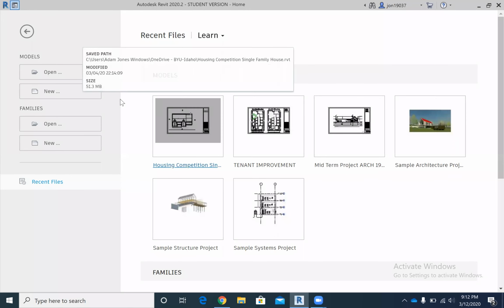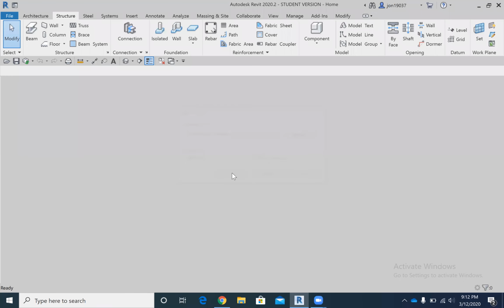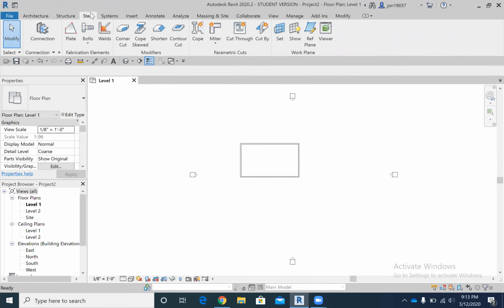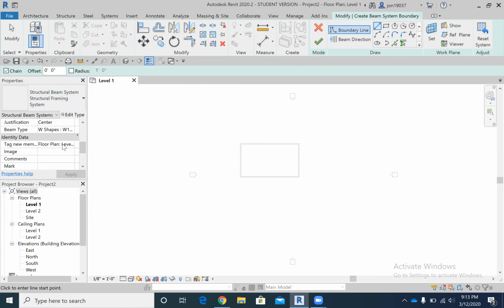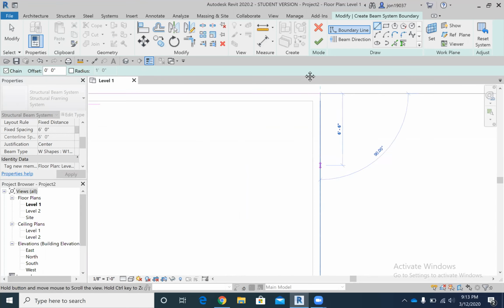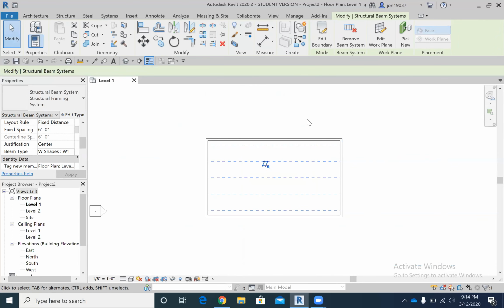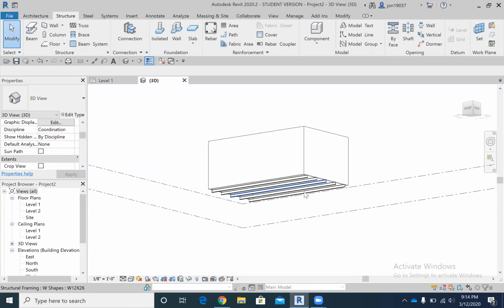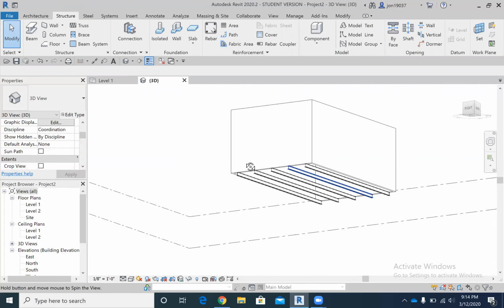Beam System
This video goes through the process of putting in a beam system.